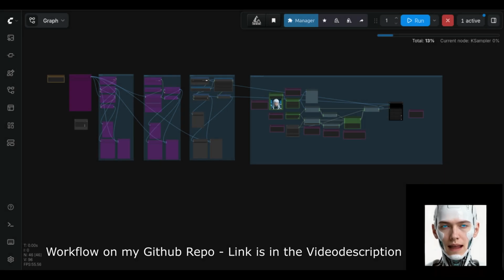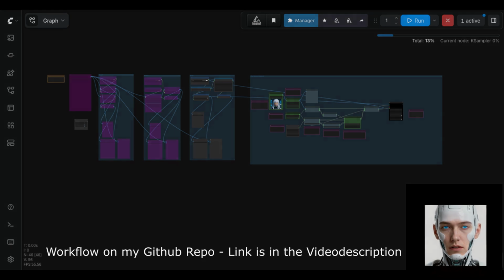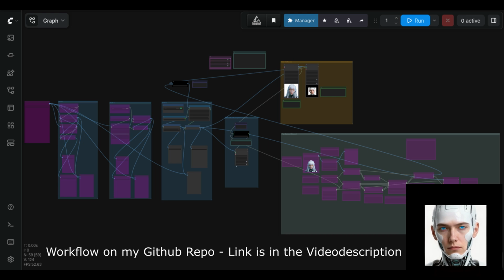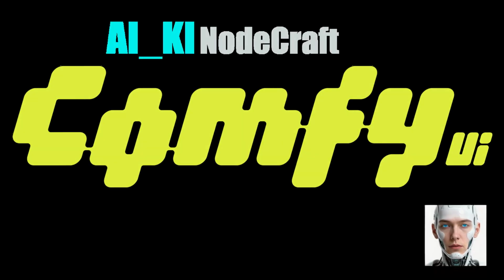Talking Avatar in ComfyUI | Birefnet Quality Upgrade | Float-Optimized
Maximize your Talking Avatar quality in ComfyUI using BiRefNet! 🚀

In our first video, we built a Float-Optimized Talking Avatar workflow featuring Omni Voice TTS and Z-Image on an 8GB VRAM graphics card. Today, we are taking video fidelity to the next level by integrating BiRefNet into our post-processing pipeline!

This video fixes the notorious background warping and distortion issues often caused by the FLOAT engine. By cutting out the avatar, animating the subject independently, and layering the sequence back onto a pixel-perfect background, you get crisp, cinematic results on budget and consumer GPUs.

We will also cover a critical ImportError fix for the BiRefNet custom node caused by recent Hugging Face ecosystem updates.